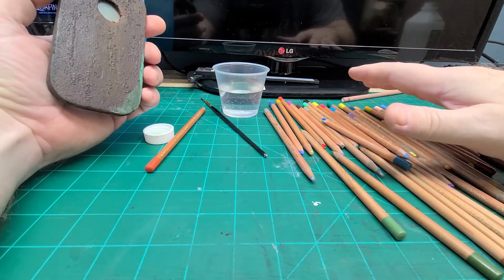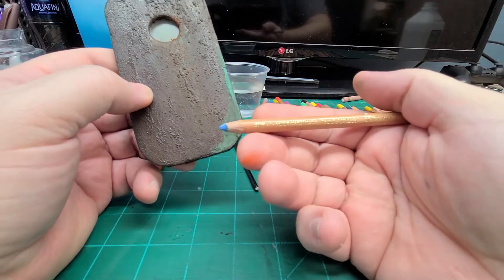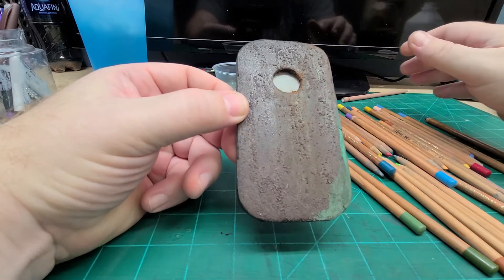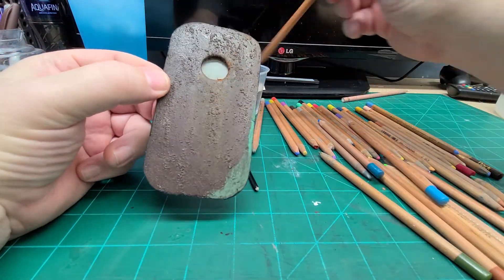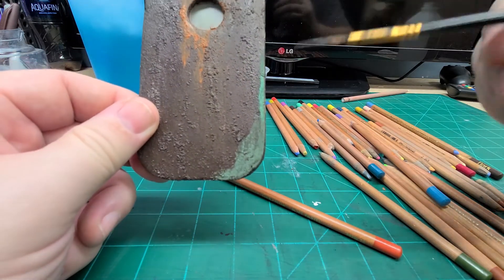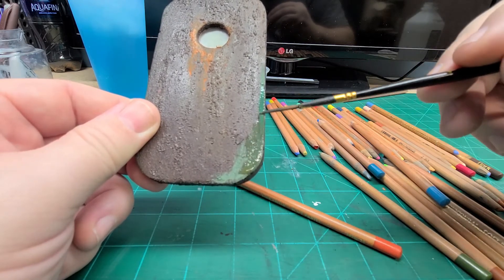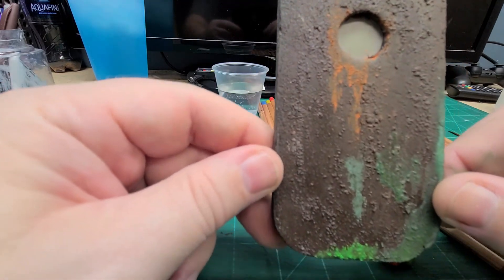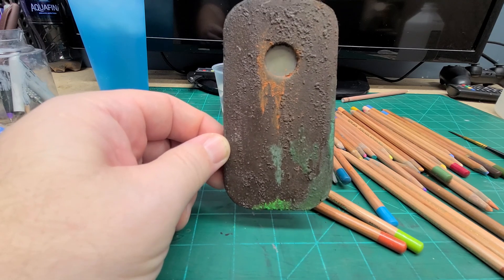weathering with pastel pencils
weathering alternative pastel pencils